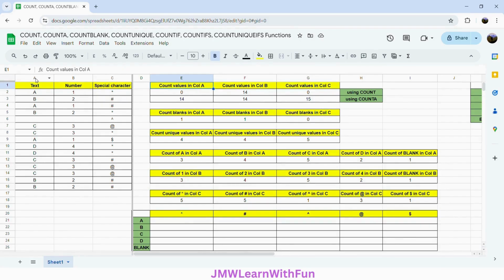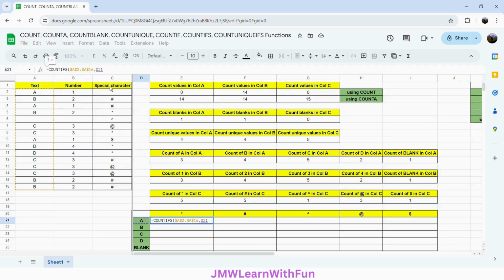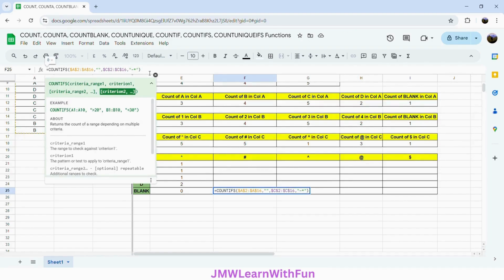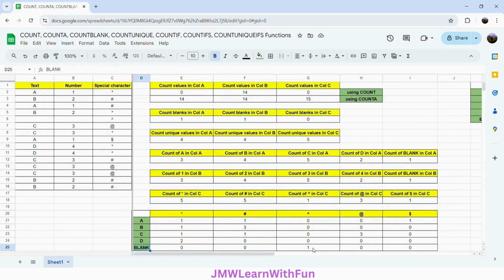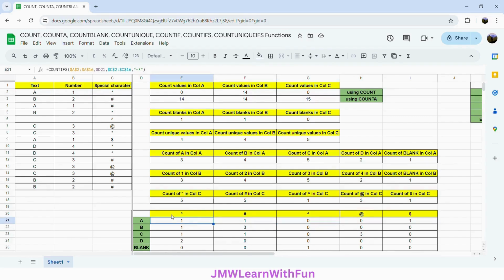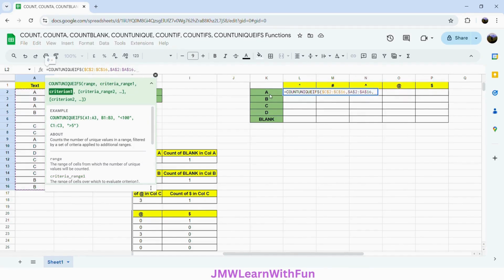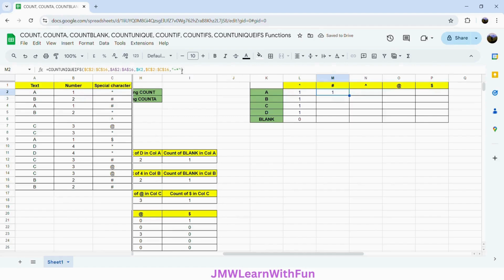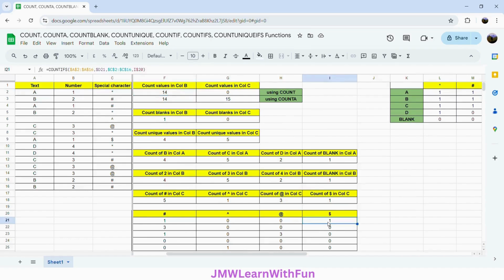"COUNTIFS" & "COUNTUNIQUEIFS" Functions in Google Sheets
Want to understand how to use the "COUNTIFS" & "COUNTUNIQUEIFS Functions in Google Sheets? Want to find the number of values in a dataset that meet multiple criteria, or the number of unique values in a dataset that satisfy multiple criteria, or if a combination of values exists in a dataset in Google Sheets? You have come to the right place, just watch this video and be productive :)